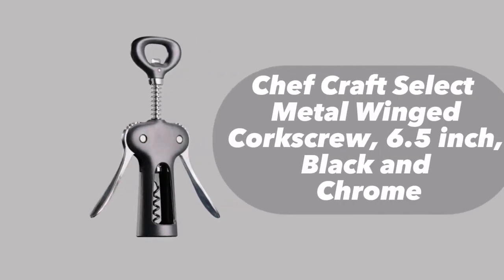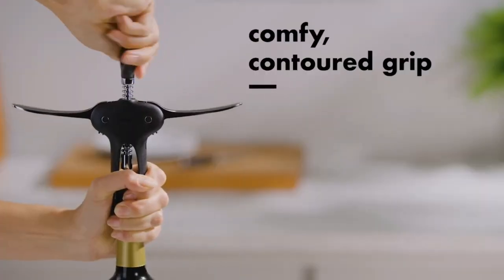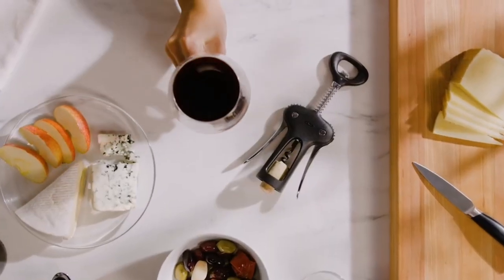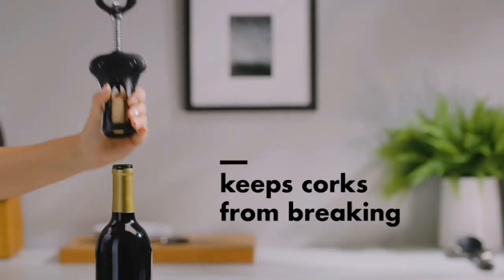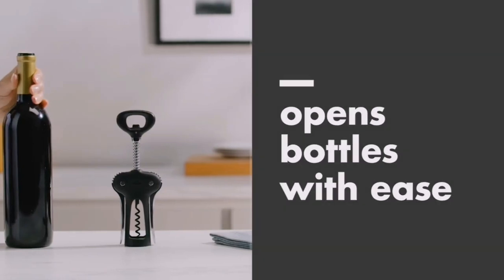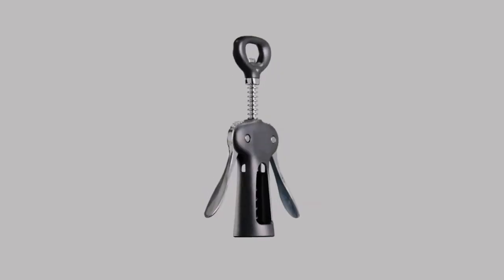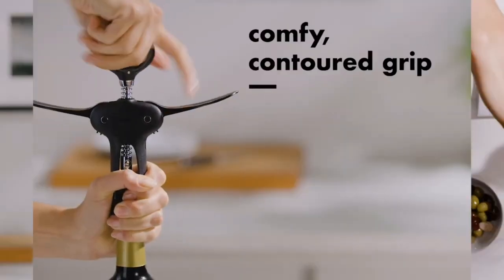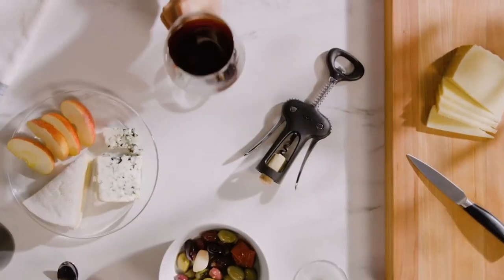Chef Craft Select Metal Winged Corkscrew, 6.5 inch, Black and Chrome